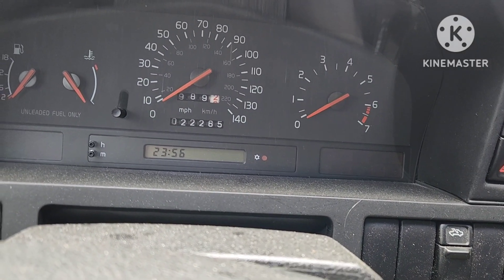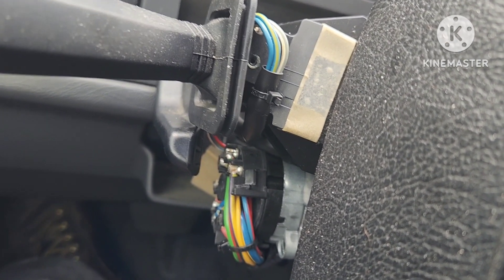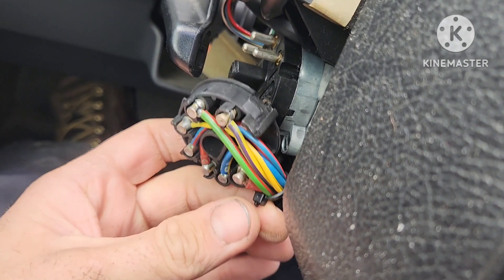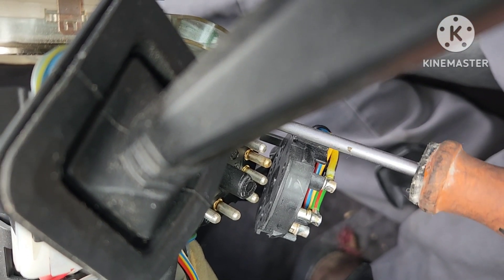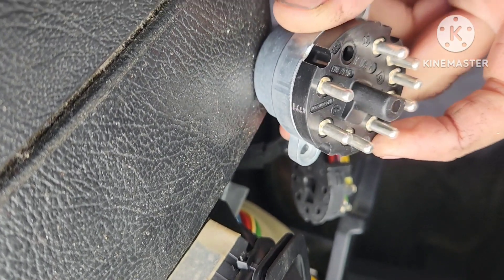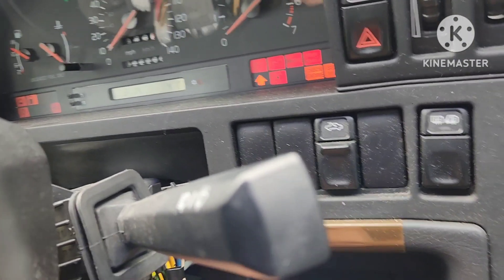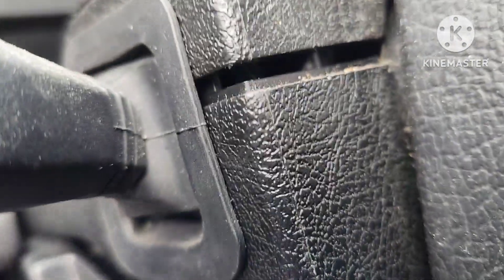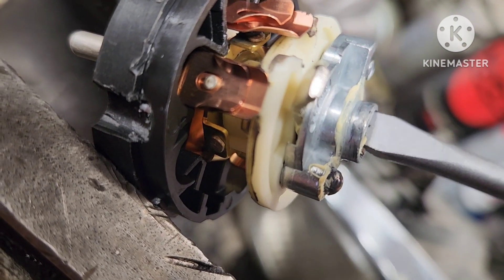97 Volvo s80 ignition switch issues (no blinker)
in this video I go further in to repair on this 97 Volvo 580  that I explained in a previous video the intimation switch has bad contacts in it. causing the blinkers not to work and not allowing it to co e out of park.

i am not liable for anything that happens or occurs while you are working on your vehicle, this video is only for a entertainment , and you may need more information to properly do the work. I am  not liable for any  injuries or death due to your  work  done  on your  vehicle  done at your own risk